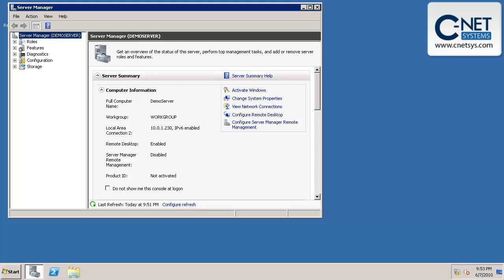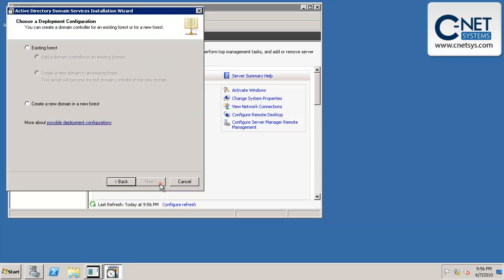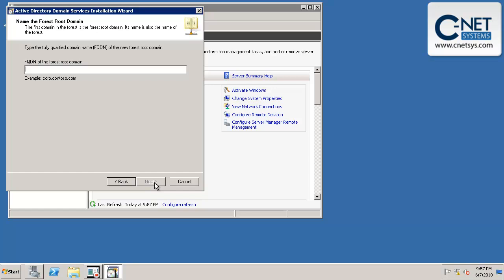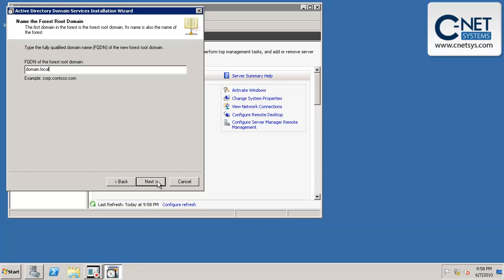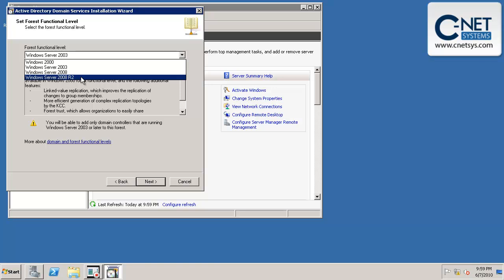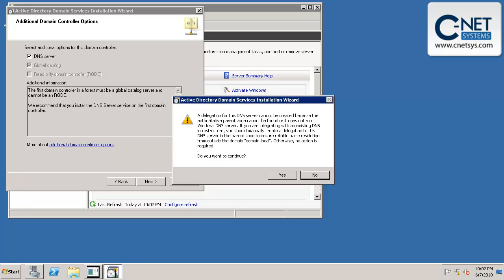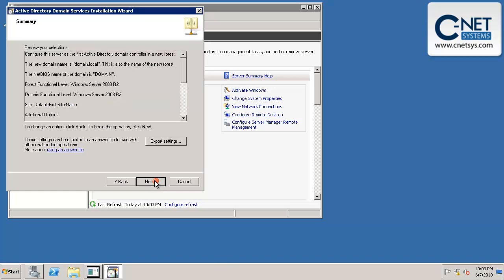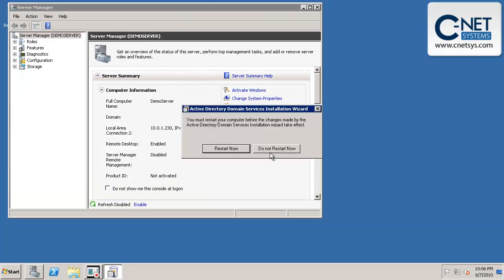Use DCPromo To Make Server 2008 A Domain Controller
After installing Server 2008 you will need to make it a Domain Controller to handle Security and Active Directory on your network. Third Step after installing Server 2008.